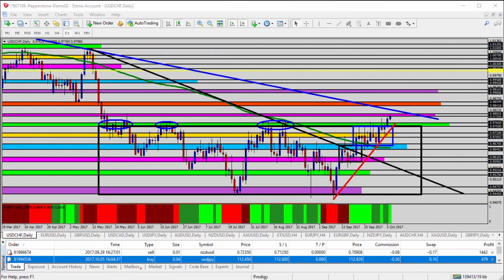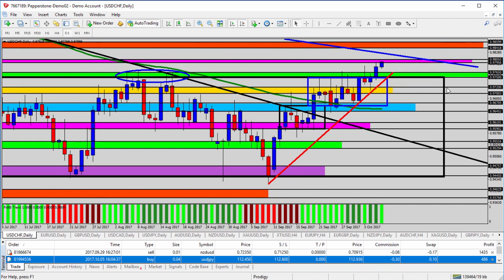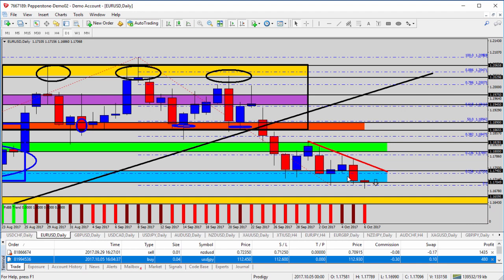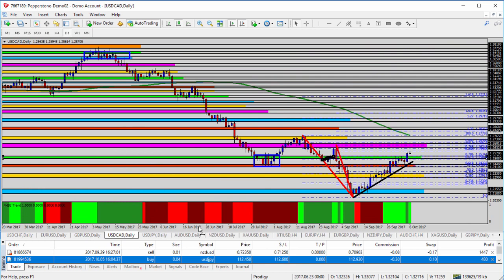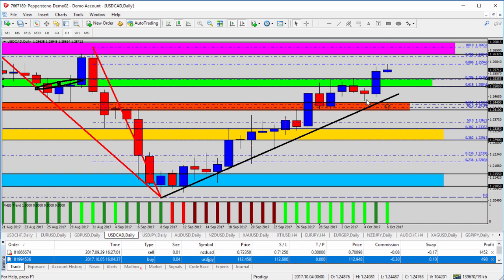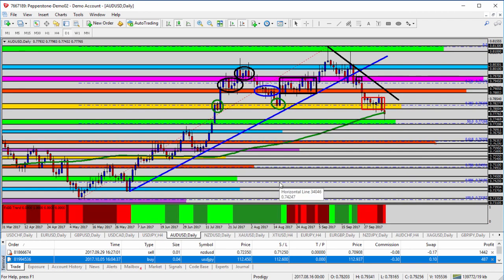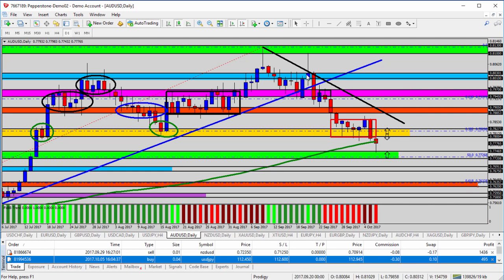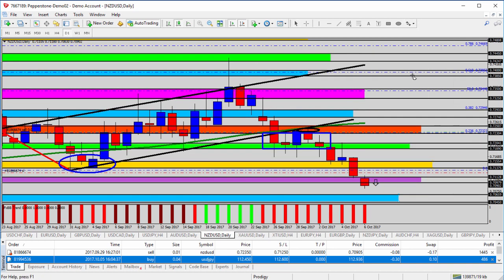Forex Update: Watching the News for Direction and Setups